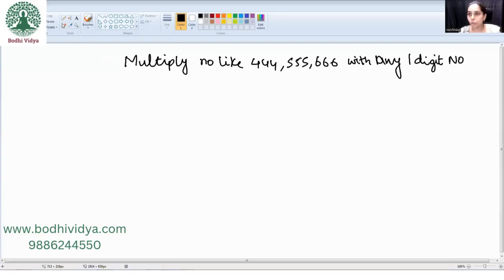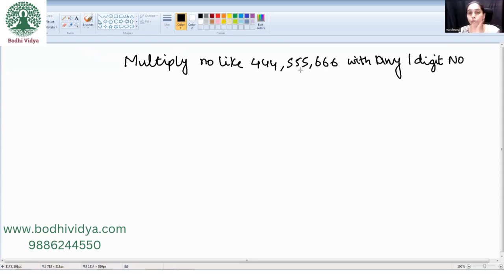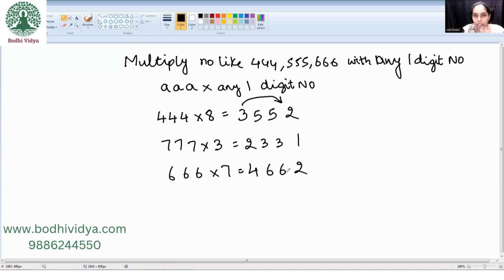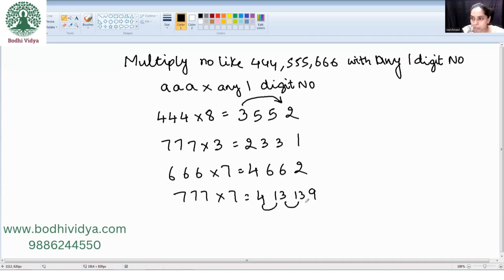Multiply 222,333,444.. by any 1 digit number